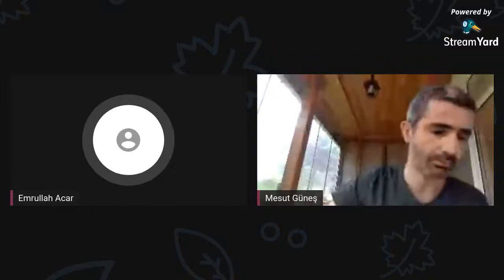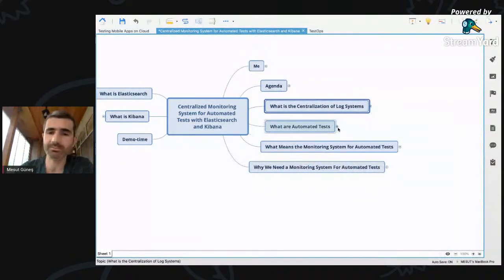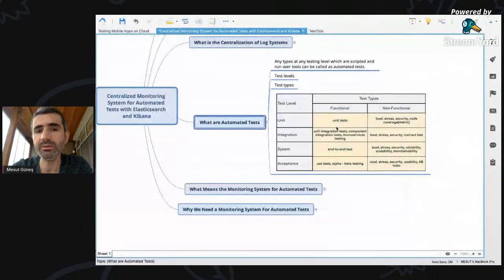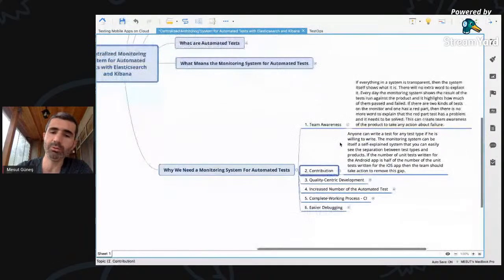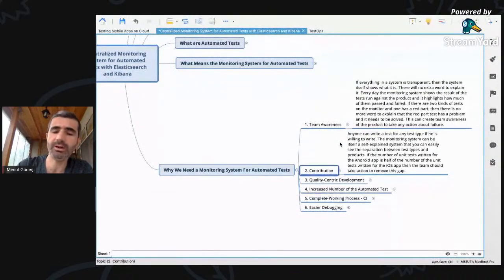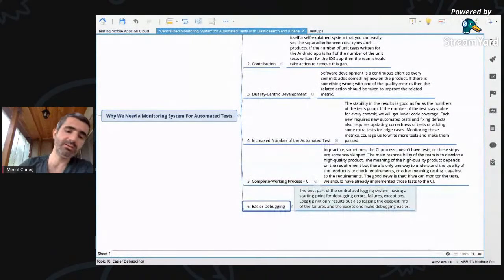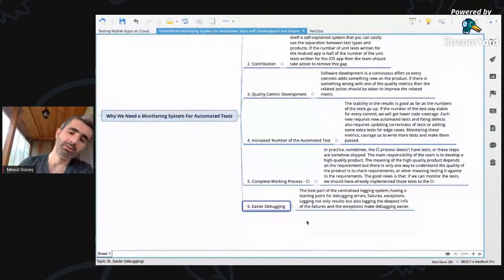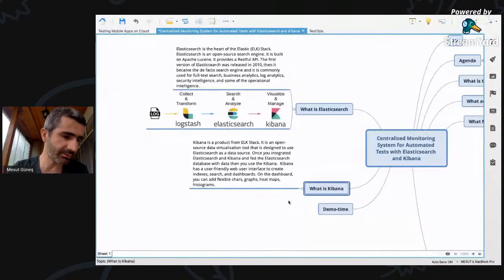Lightning Talks Online: Centralized monitoring system for automated tests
Hi everyone,

Mesut Gunes will talk about a centralized monitoring system for automated tests with Elasticsearch and Kibana in this event.

- Why we need a monitoring system for automated tests
- What are the potential benefits of the monitoring system
- A simple approach using the following technologies:
    - Firebase test lab, gcloud, and gsutil
    - XCTest and Espresso